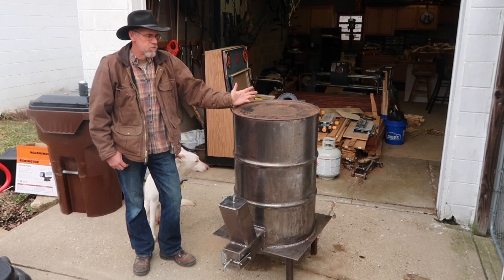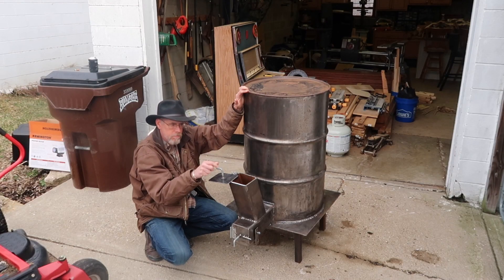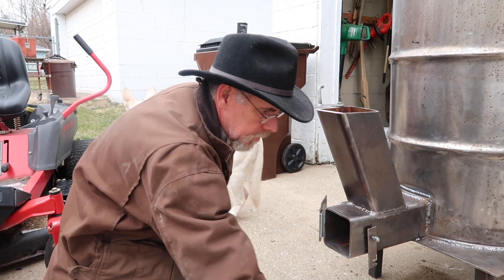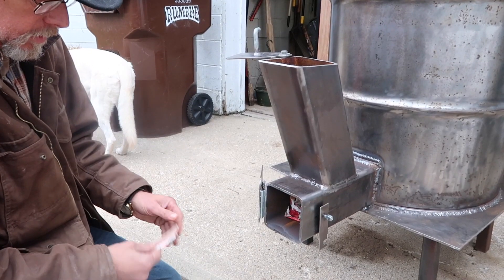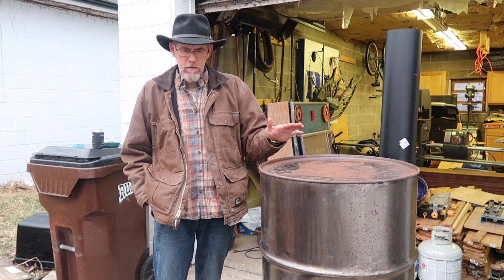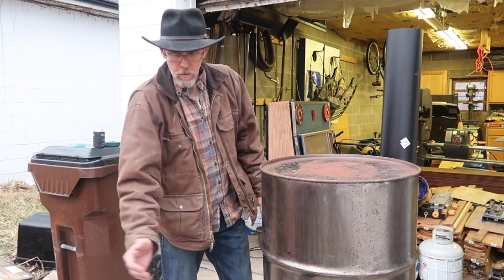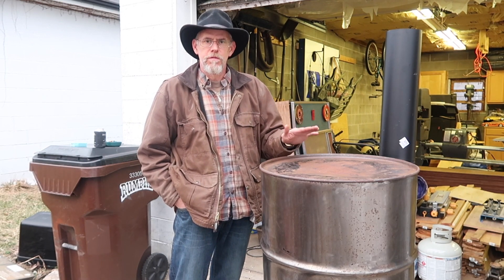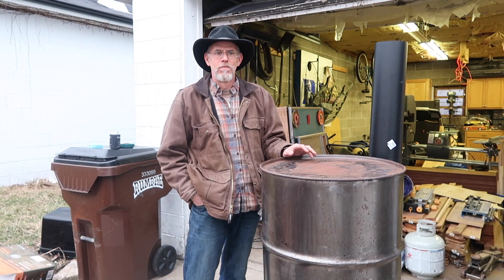Rocket Heater First Fire Up! Part 2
The first fire up and test for this homemade rocket heater/rocket stove. This is a continuation of part 1 - How to build a rocket heater. The initial fire up didn't get the proper draft, but it was because the wood wasn't in deep enough. Eventually, we figured it out and this rocket stove was a success. Part 3 will show this rocket heater installed in the garage/workshop and how well it works in heating the space.